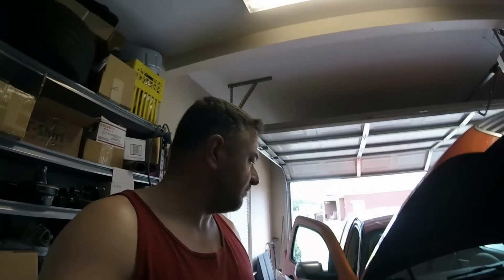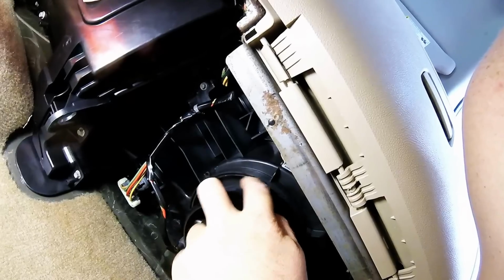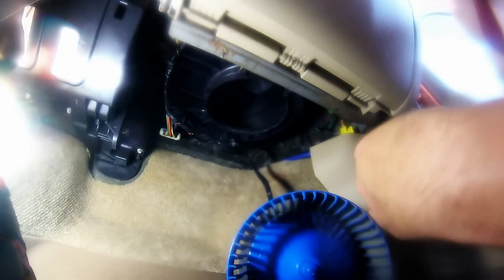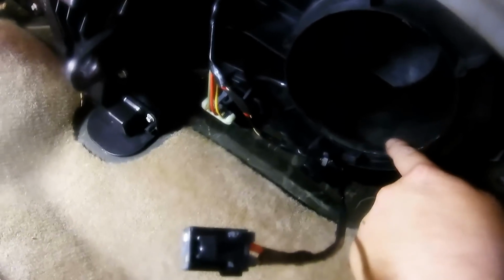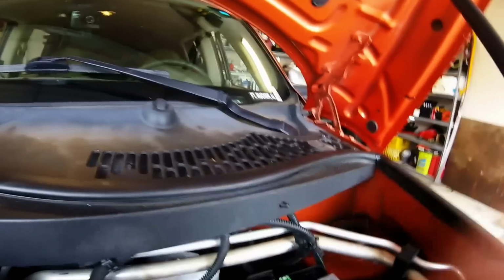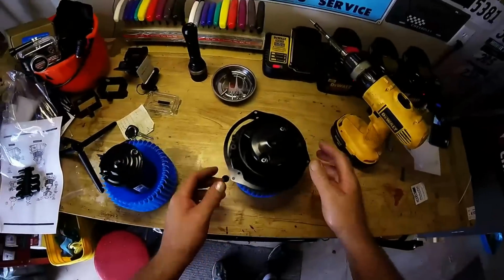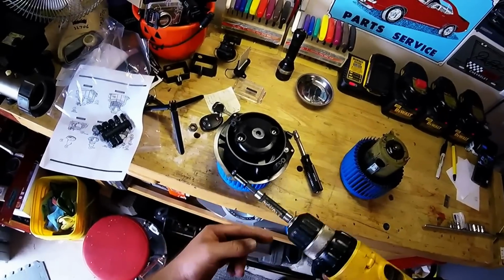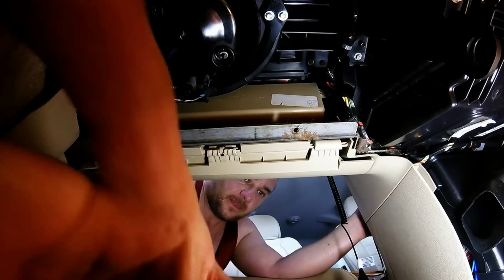HHr blower motor replacement the proper way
Let me show you the proper way to replace your blower motor I will show you every step and make it easy for you enjoy!!